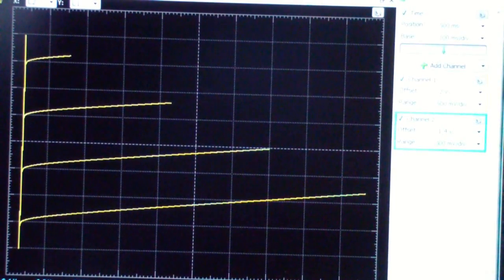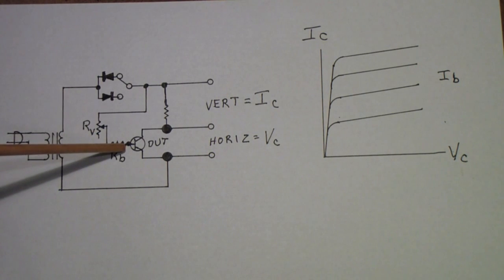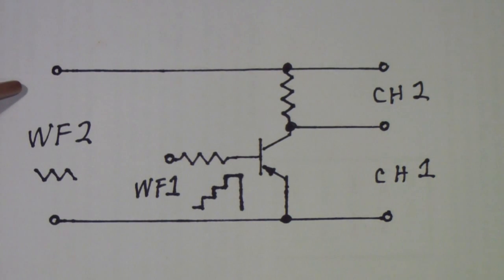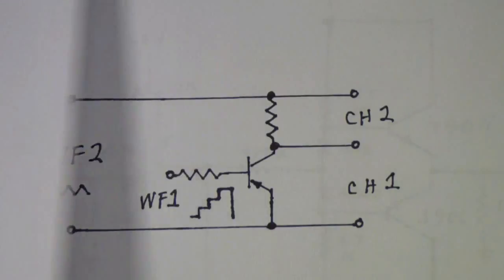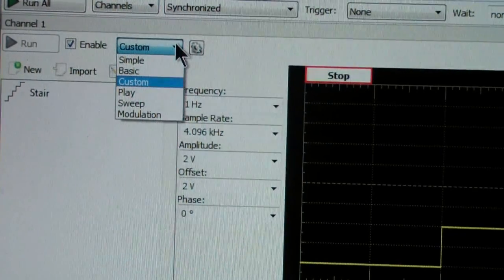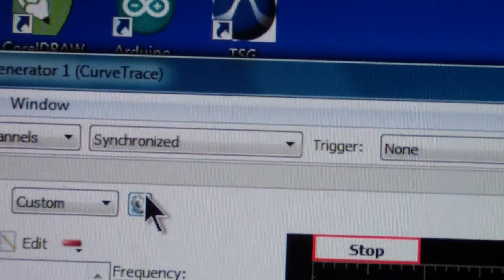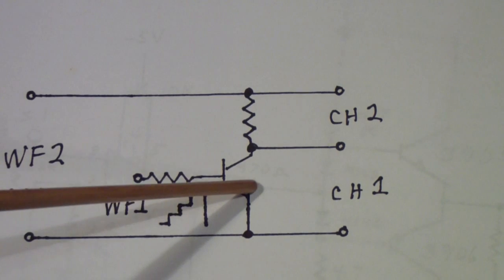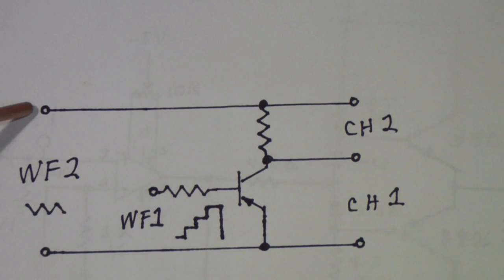TTT179 Analog Discovery Curve Tracer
Using the Analog Discovery as a simple transistor curve tracer to display the I/V characteristics of a transistor with stepped base current as a parameter.